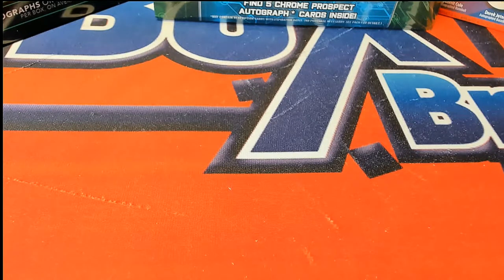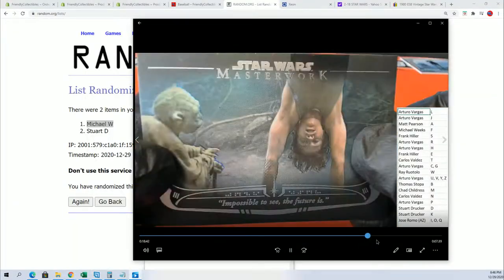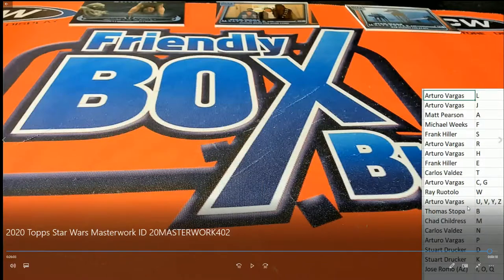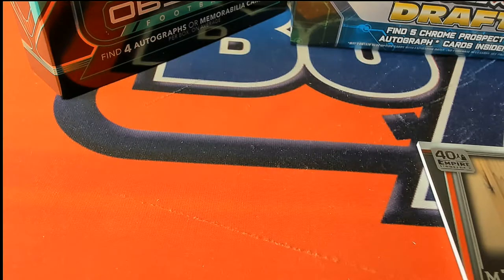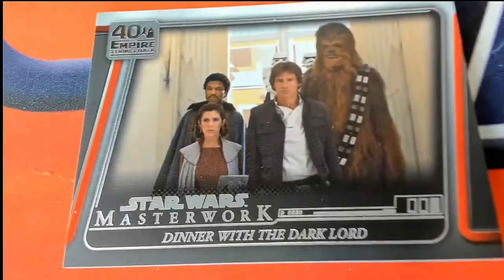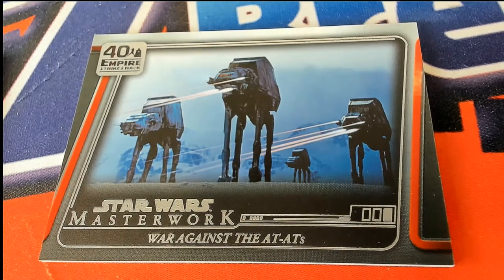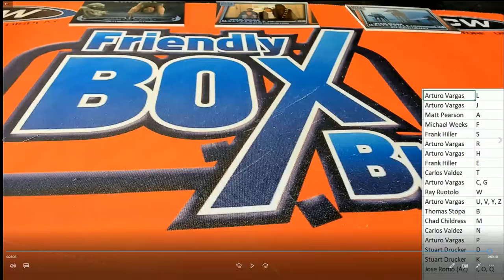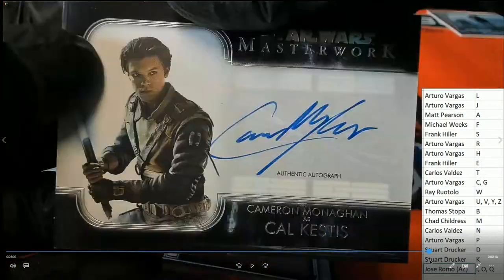2020 Topps Star Wars Masterwork Part 2 ID 20MASTERWORK402